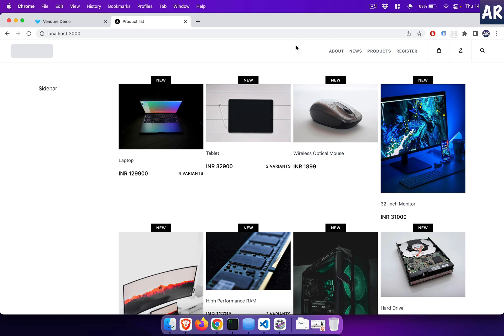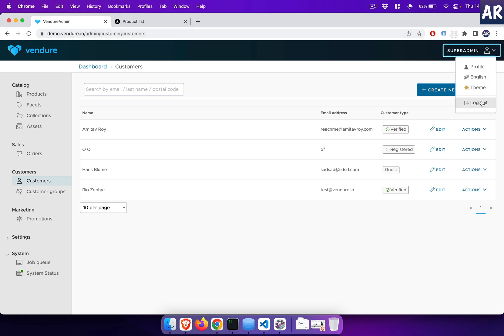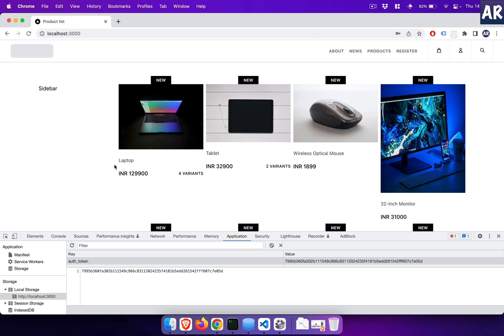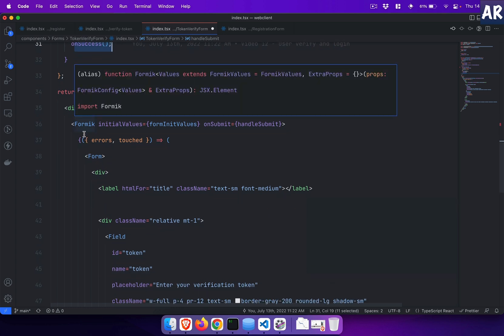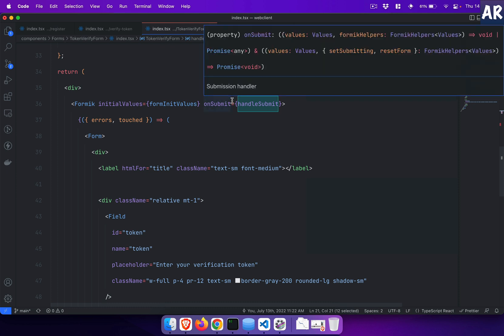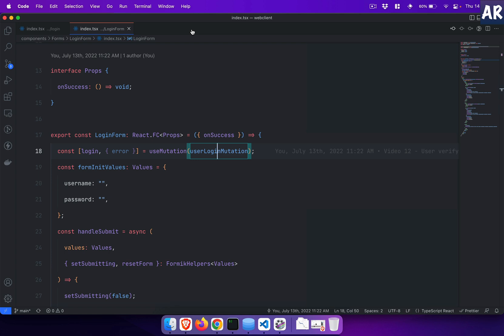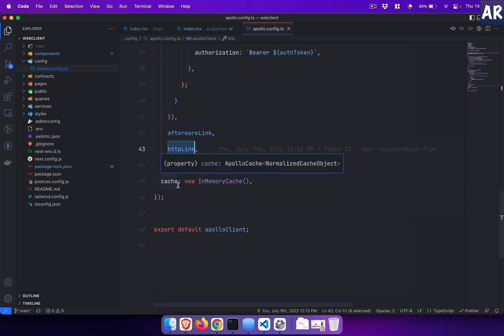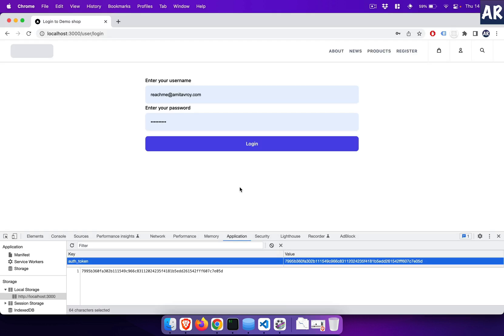12 - Vendure customer verify and login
In this video, I am going to explain how we can verify a vendure user after registering and then able to login as well.